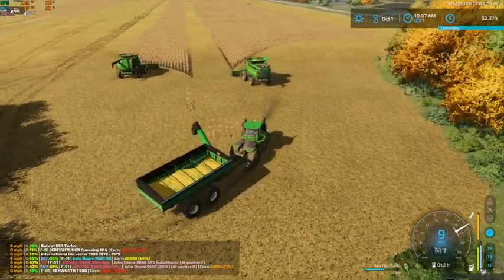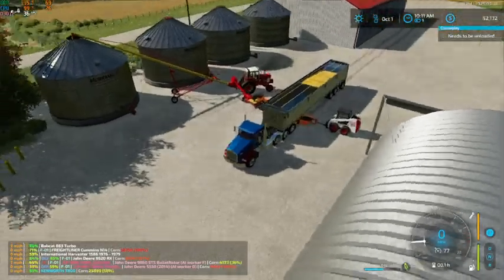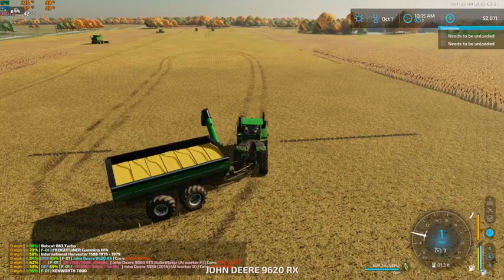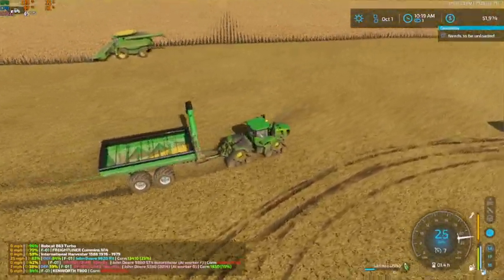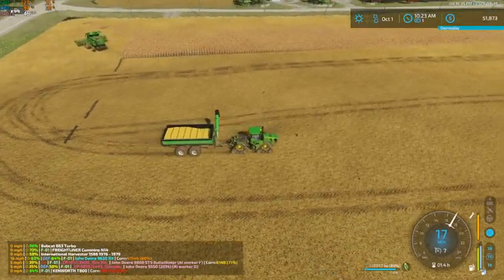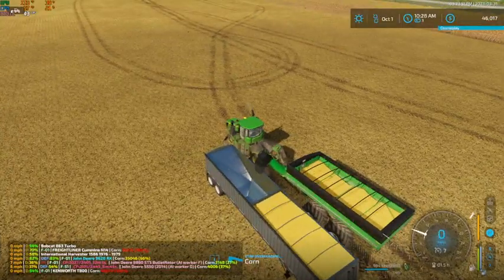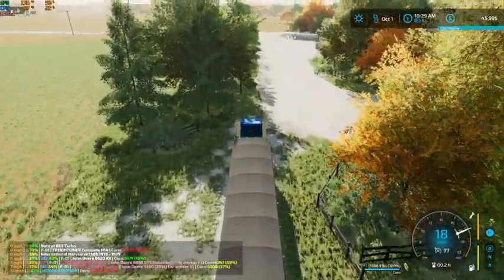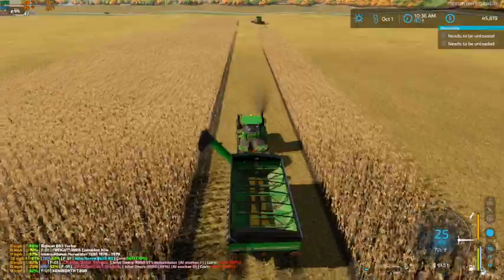FS22 Edgewater SK Episode 27 Hammerin Out Corn Harvest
Welcome to another wonderful day in Canada! Today on the farm we keep rockin out our corn harvest on field 1